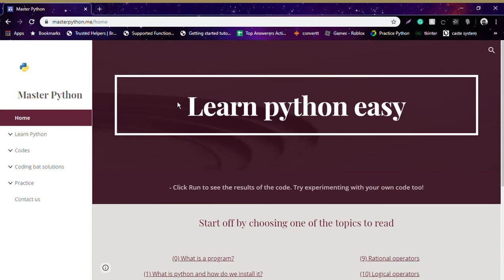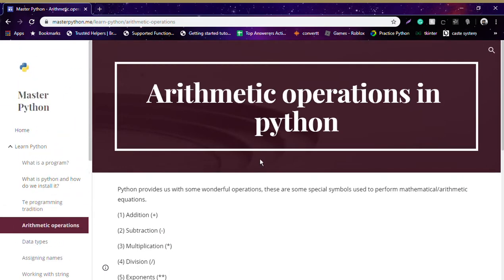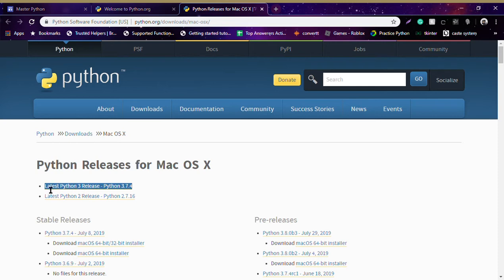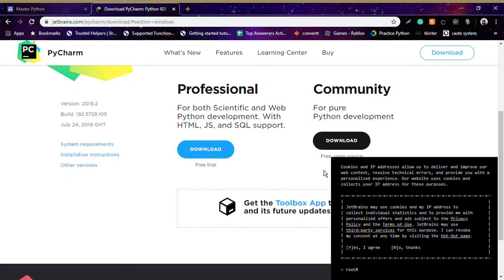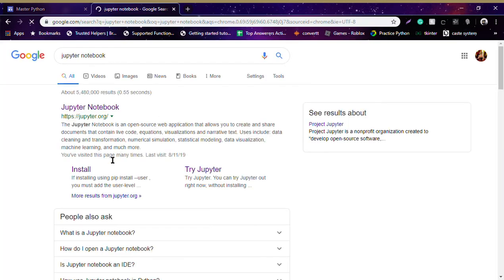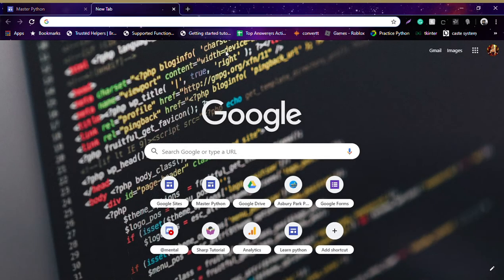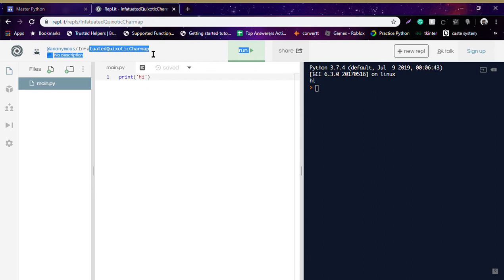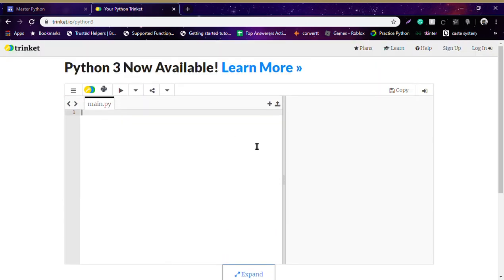Python tutorial #1 - Install Python